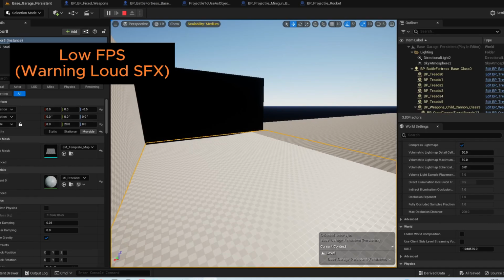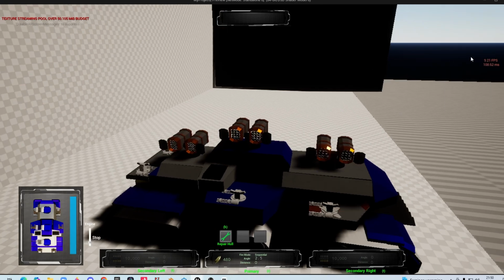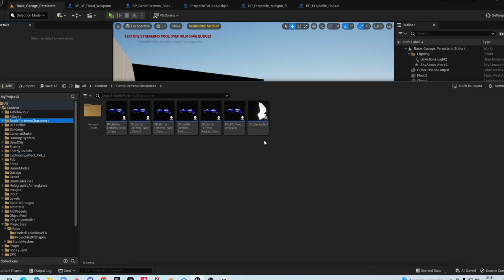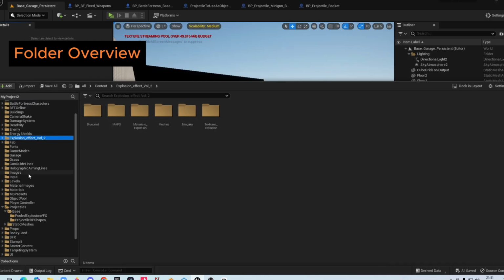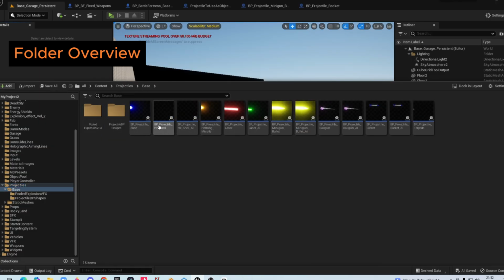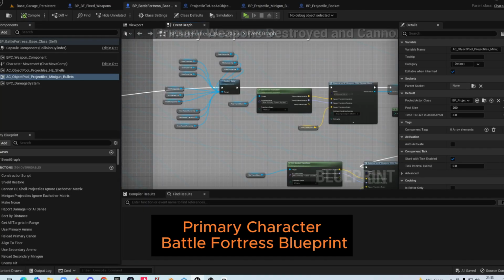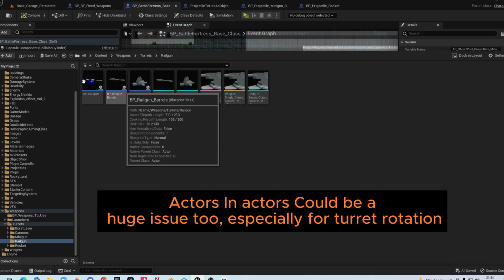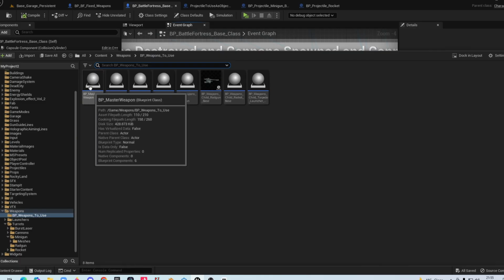Game Overview | Battle Fortress Terra | Game Update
Optimization required